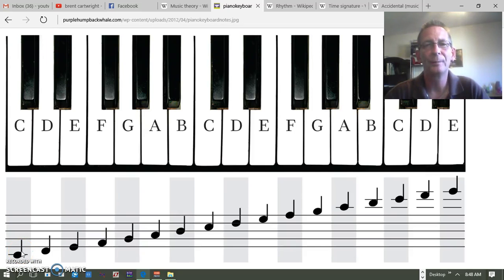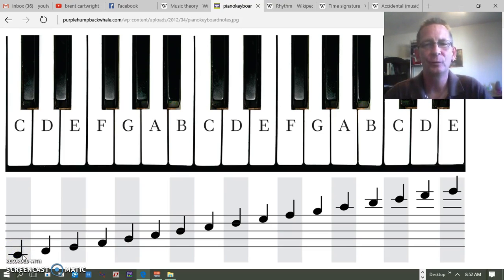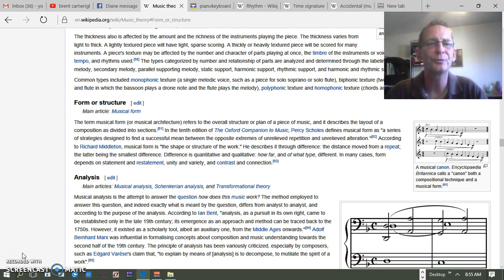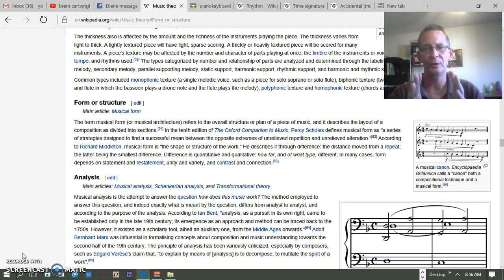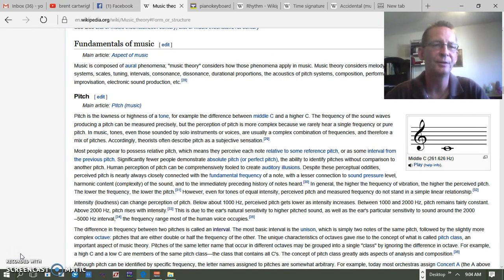Music Theory 13 ; Basic components 12 ; Some final topics